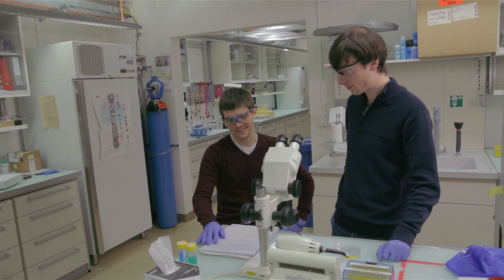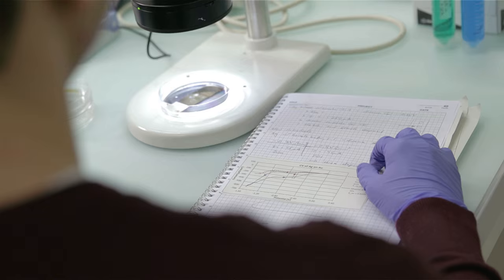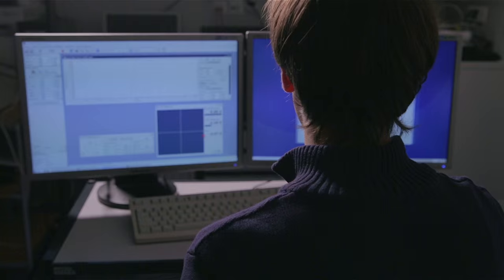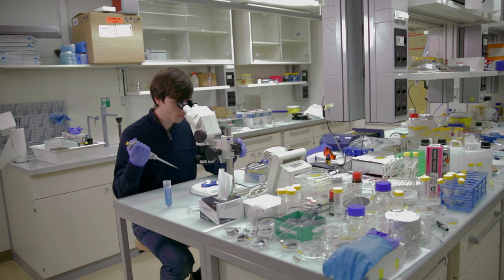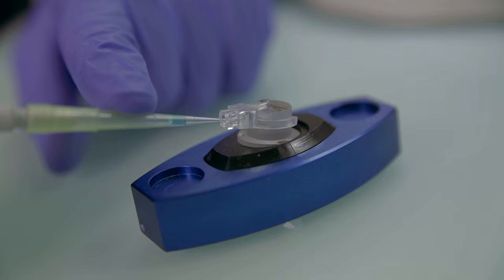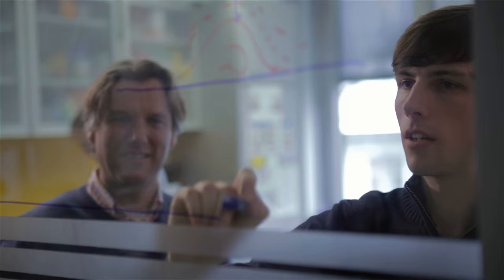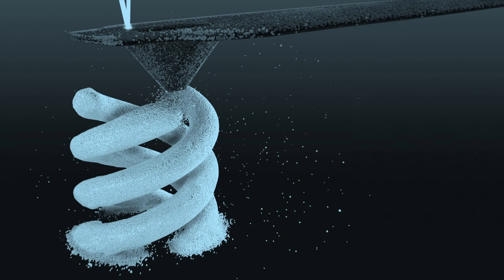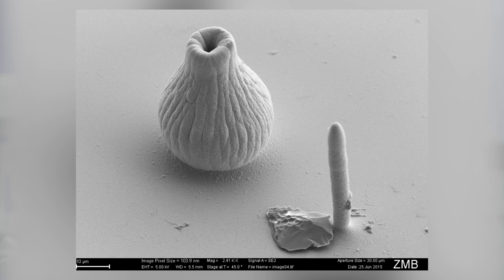Spark Award 2016: Janos Vörös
On 22 March 2016 ETH Zurich presented the Spark Award 2016. The award stands for the most promising invention of 2015 which was filed for a patent. The video features Luca Hirt, Stephan Ihle, Janos Vörös and Tomaso Zambelli from the Institute for Biomedical Engineering. They were among the top 5 nominees for a new metal 3D printer in the microscale range.